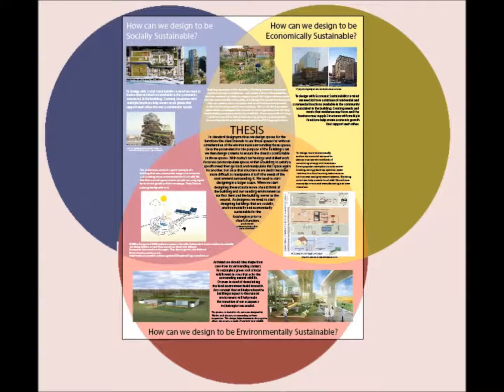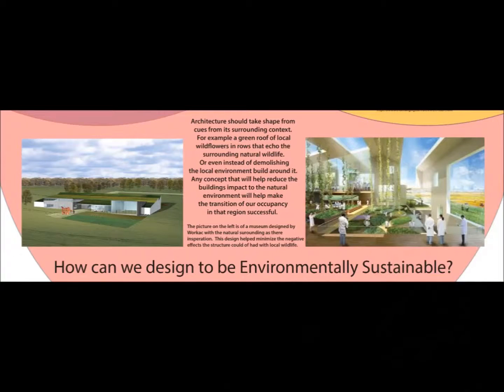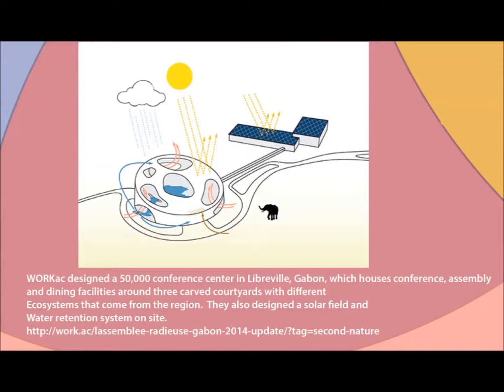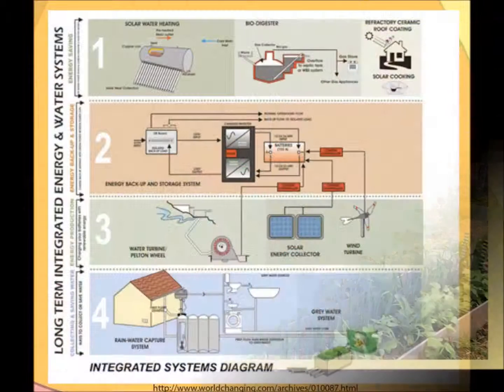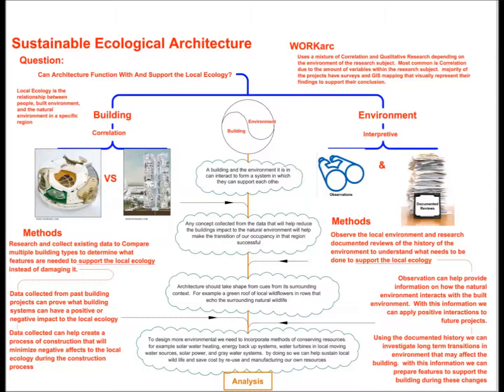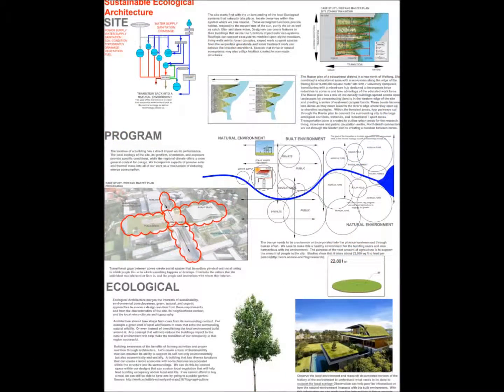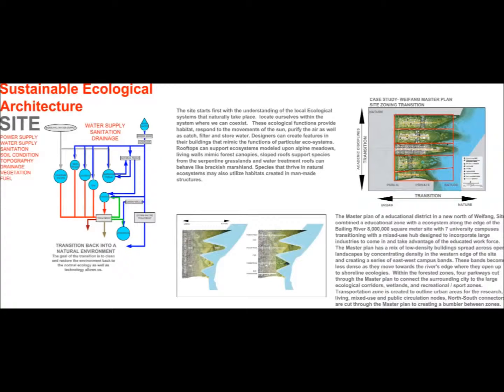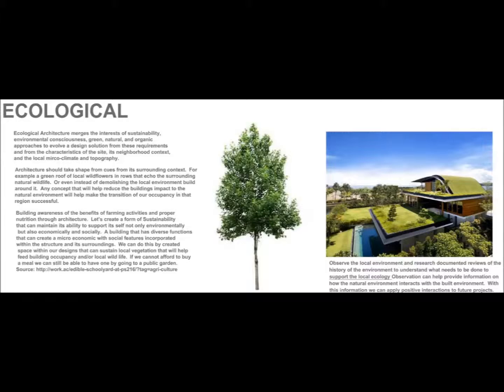S15 RM Video Dadoj